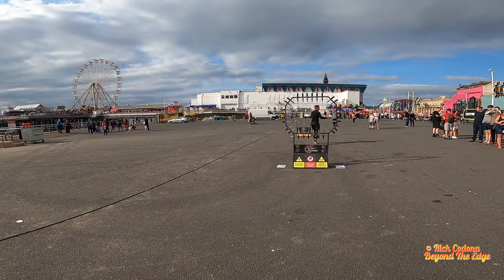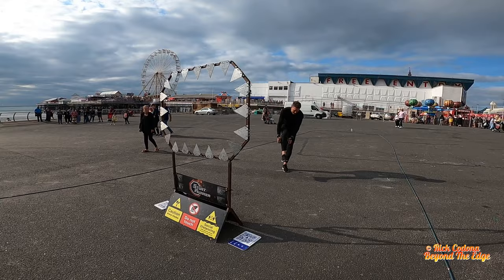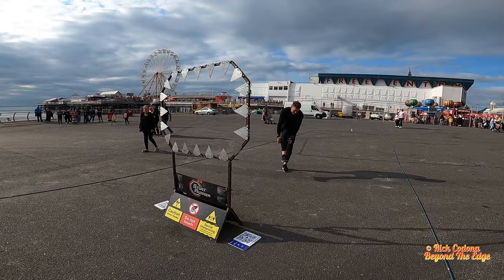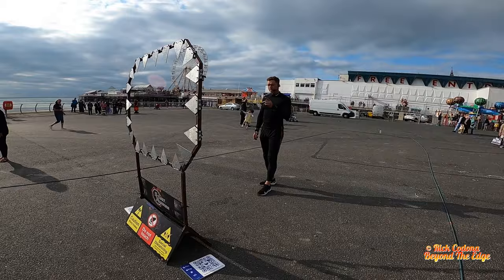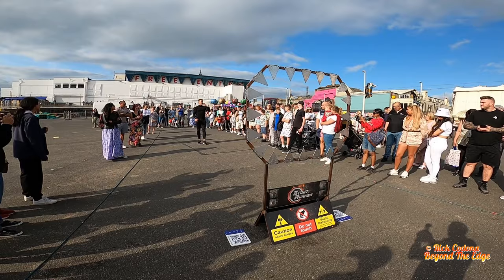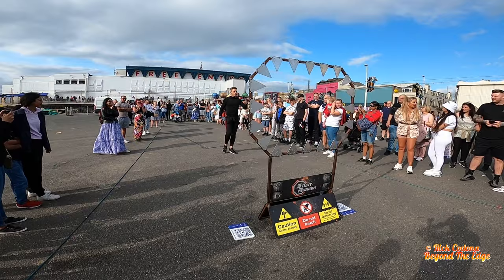stunt runner Liam Collins Stunt Show Blackpool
Stunt Runner The Legendary Liam Collins performing his amazing stunt show  in Blackpool on Central Promenade. Full Performance.